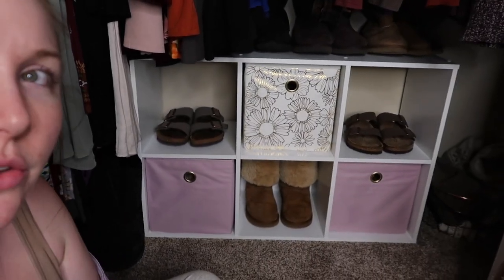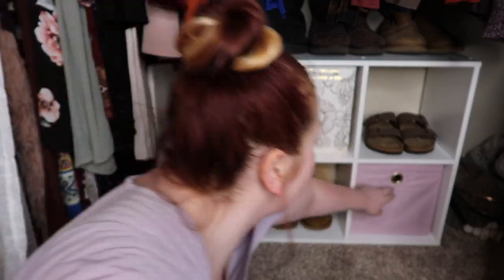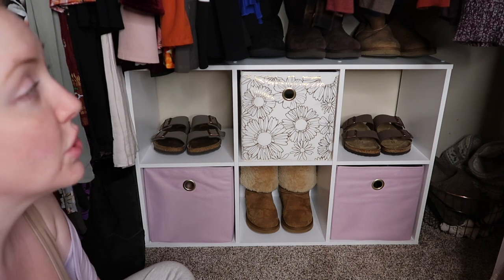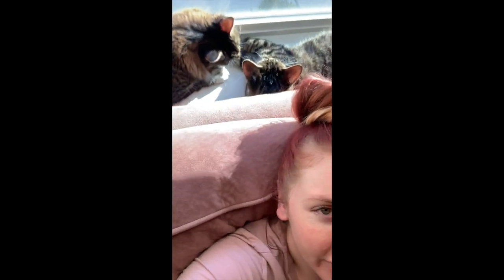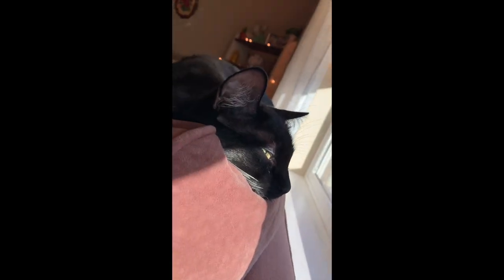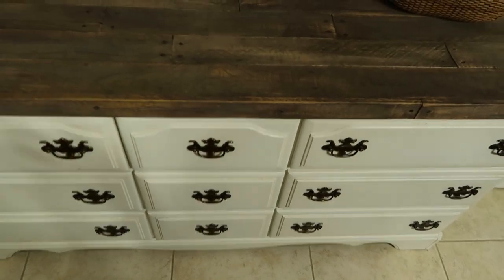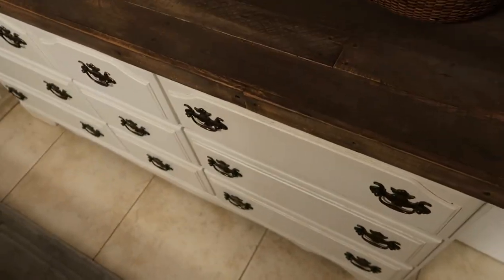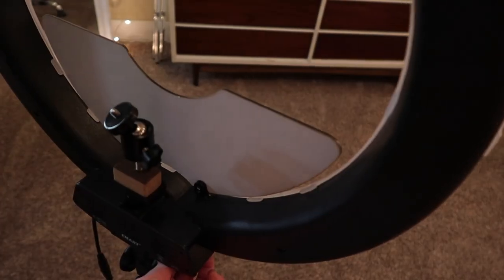Organize With Me: Marie Kondo Inspired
Hello Loves,

Welcome to my average life. Get ready for all my upcoming videos involving beauty tutorial, fashion hauls, thrifting, vlogs and whatever else I want to share. I’m just your typical girl in Oregon wanting to start a new adventure.